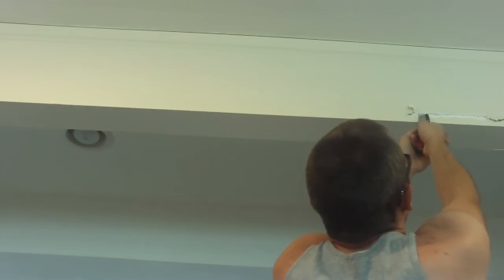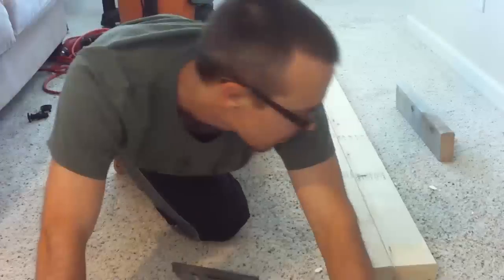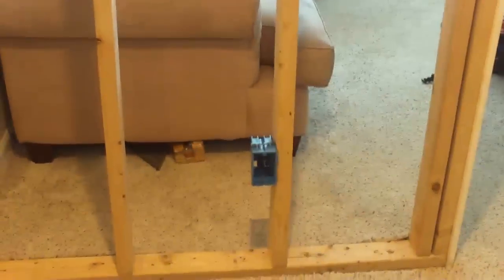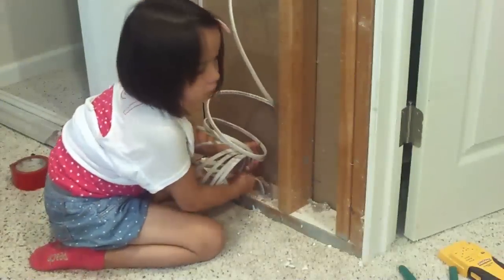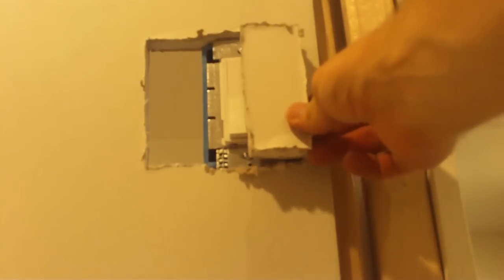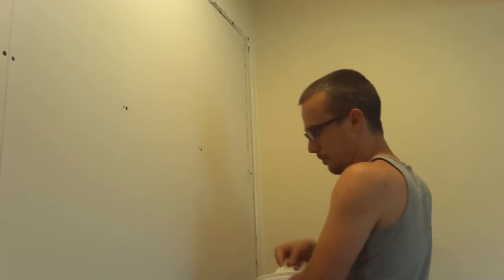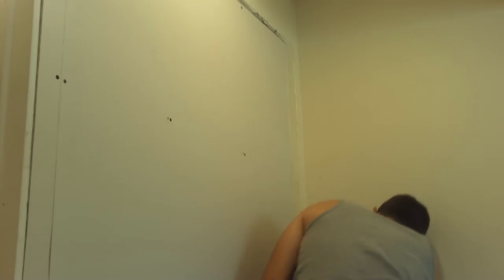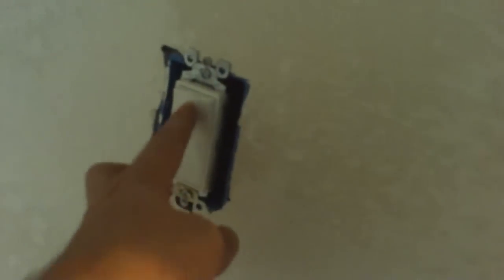Build a Wall in a Finished Basement DIY: NandemoGuy Project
As my youngest daughter is getting older, I need a real office to conduct my business in without a lot of noisy distractions. Here I give a somewhat comprehensive guide to adding a wall to an already finished basement. We will frame a wall on a raised subfloor, install a door, move a light switch, add an outlet, install drywall, and texture a wall. This is not necessarily a step-by-step how to but a decent overall instruction. If there are any particular parts you want covered in more detail I can probably oblige, but there are a lot of specific how-tos already here on YouTube.